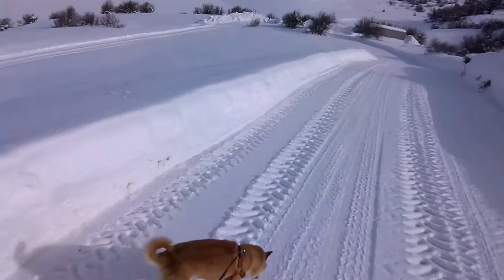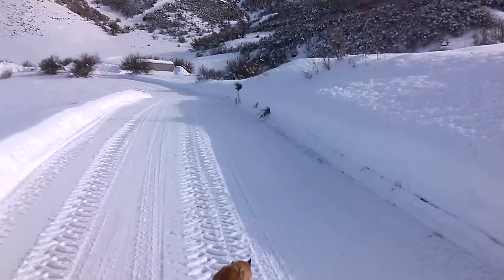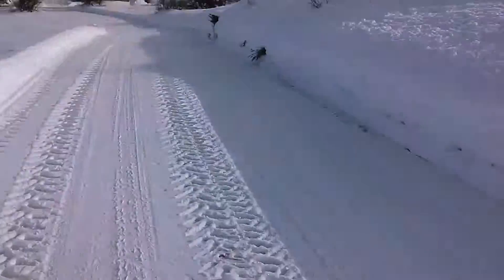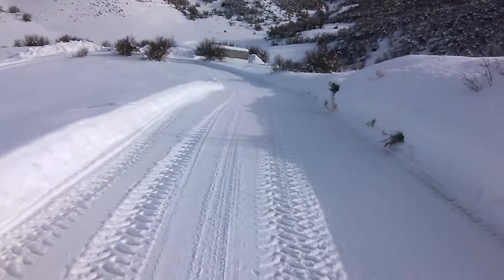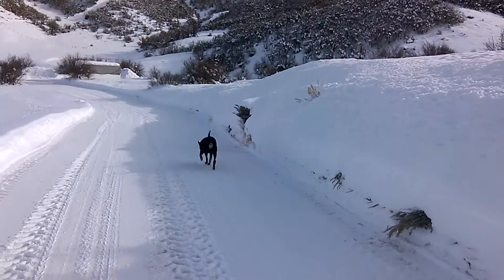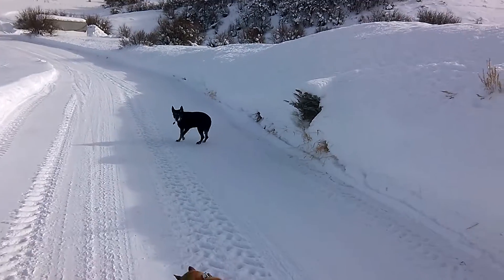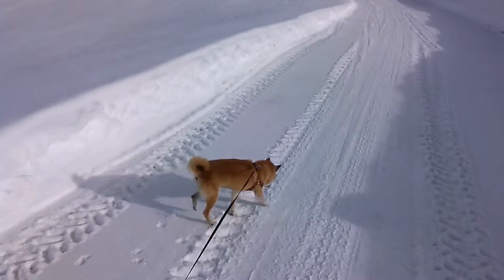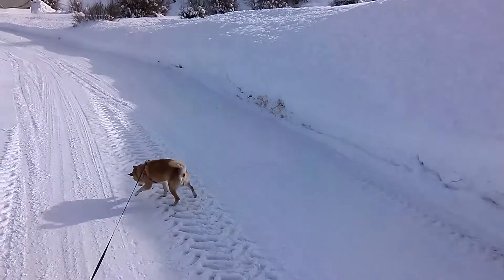Lucy and Tucker in the Driveway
Lucy (10 yrs old) is a Black Lab, and German Shepard mix, and Tucker  (15 yrs old) is a Shiba inu.  Oak Creek Colorado. January 11, 2016.